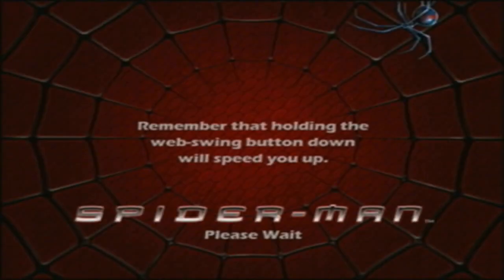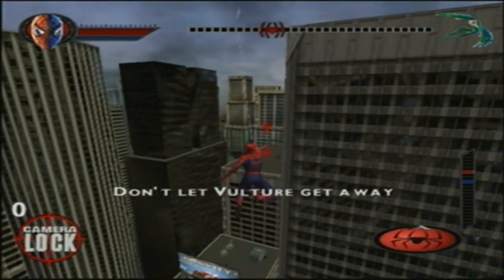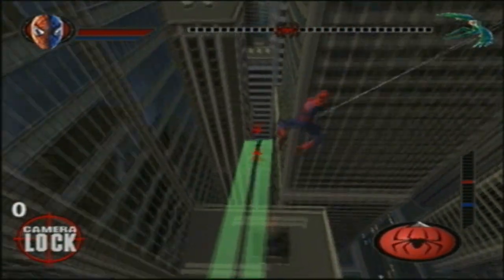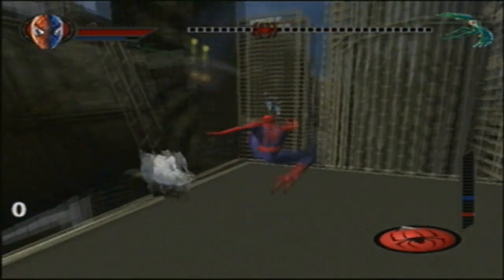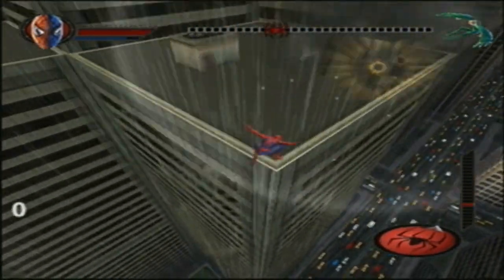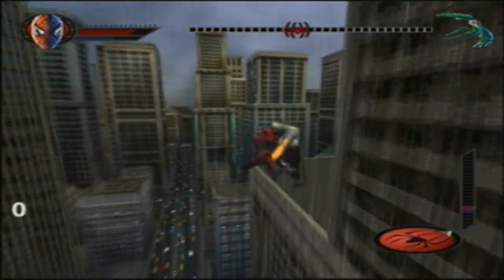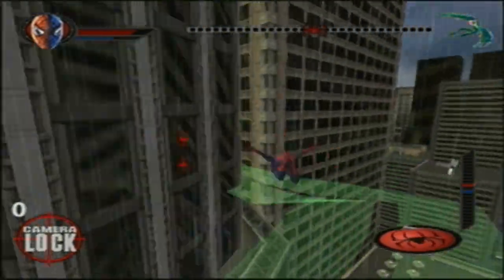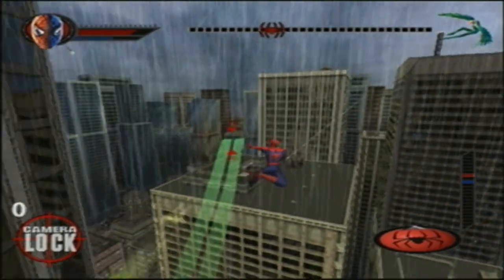Spider-Man The Movie Game - Part 9 [Vulture Escapes]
That damn old man...

Welcome to episode 9 of Spider-Man the movie game! In this episode, we chase Vulture as he escapes from his tower.

Other Links

Info:
Spider-Man The Movie Game is based on the 2002 movie directed by Sam Rami. The story is about a high school student called Peter Paker who gets bitten by a radioactive spider which grants him superhuman strength, Spider-Sense, Wall Crawling ability and organic webbing. After his uncle dies he vows to use his powers to protect New York City as Spider-Man! The game is based upon the PS1 Spider-Man game and Spider-Man 2 Enter Electro but improved. Throughout the game, Spider-Man will clash with many of his rouges including Shocker, Vulture, Scorpion and The Green Goblin!